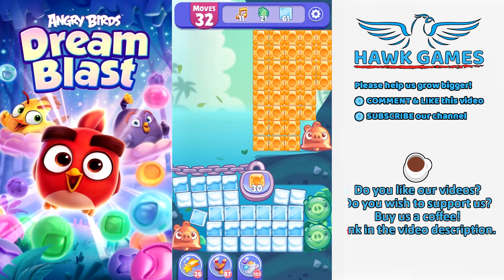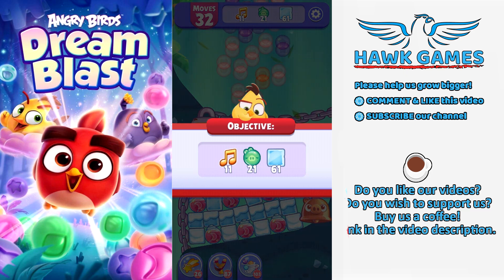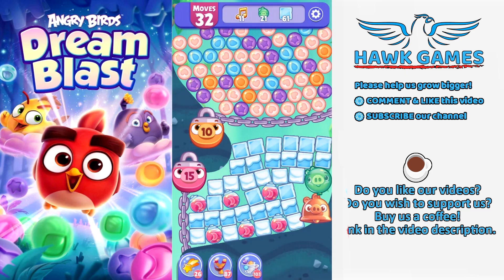Angry Birds Dream Blast Level 1060 Extreme - Walkthrough, No Boosters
Play an all-new Angry Birds tap-to-match game! The pigs have trapped the Angry Birds inside colorful balloons! Pop matchinballoons to set the birds free and stop the pigs in this addicting puzzle-adventure.

~~ (Angry Birds Gameplay) Hawk Games

 @Angry Birds Gameplay
 @Plants vs. Zombies Gameplay
 @Hawk Games